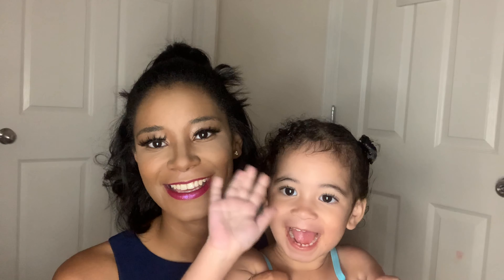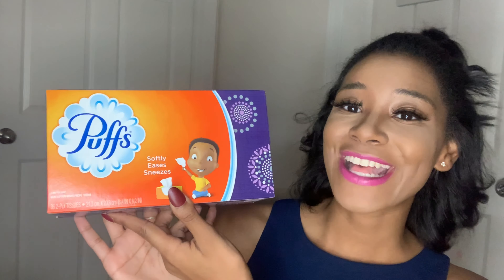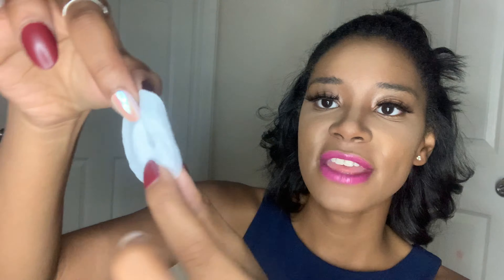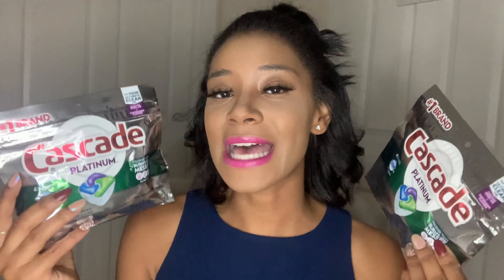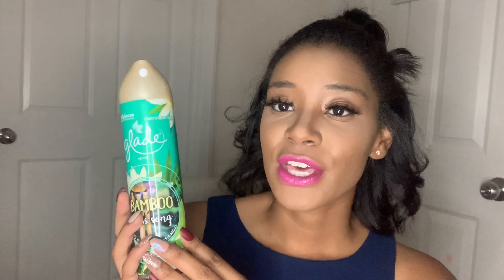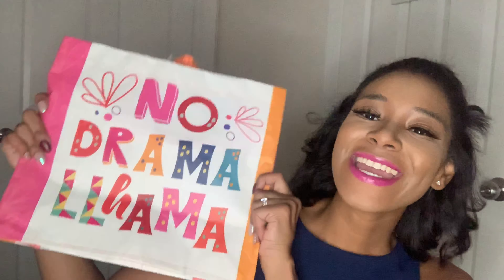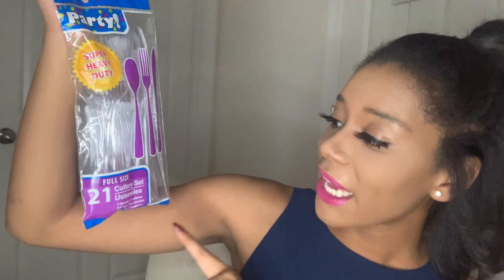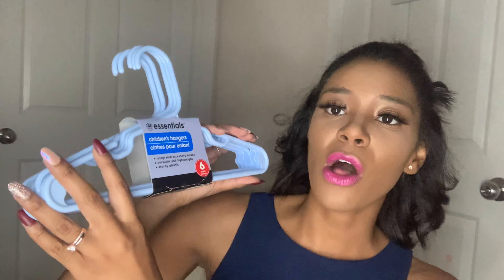20 THINGS YOU SHOULD BUY AT THE DOLLAR TREE | DOLLAR TREE HAUL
Hey y’all,

I am back with another dollar tree haul. This dollar tree haul has 20 things you should buy at the dollar tree. These items are some of my favorites and go to items that I buy whenever I am in dollar tree and I need to stock up. If you’re interested in this video please don’t hesitate to let me know down in the comment section.

*Favorite Nails of mine

*Magnetic Lashes I am wearing in this video (set of 5)

*Dramatic Lashes I have purchased and love

*Magnetic Eyelashes I normally wear in my video

*Natural Magentic Eyelashes I have purchased

There are  currently 4 pairs of Magnetic Eyelashes  linked  in my description box and a 24 piece nail set, quick disclaimer I may receive commission if you make a purchase using the affiliate links above. There is no extra cost when using these links it just helps me and my channel out if you wish to do so. Thank you in advance :) I would not recommend something on my channel that I wouldn’t personally use or buy for myself